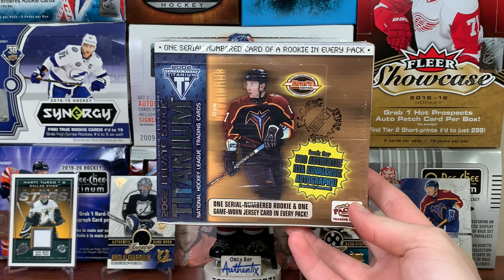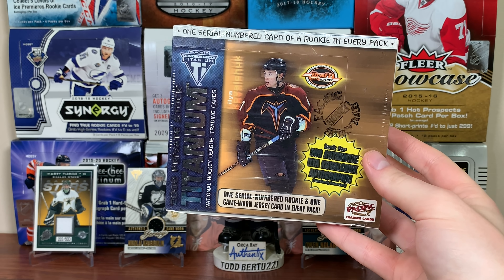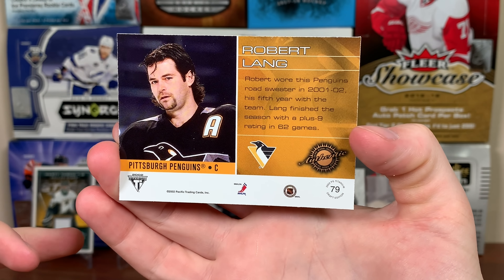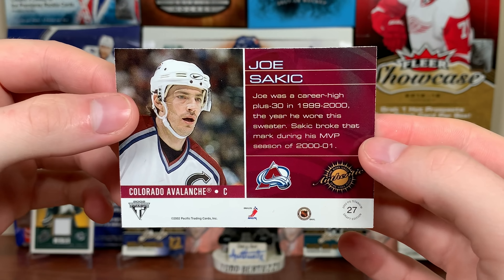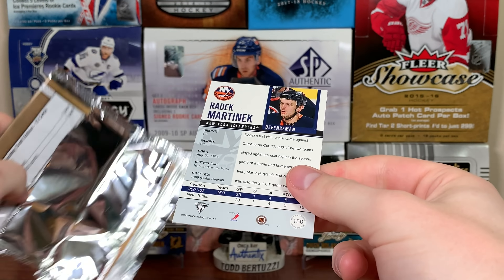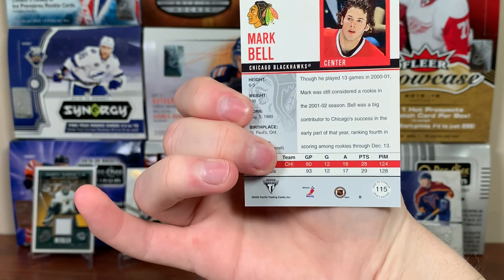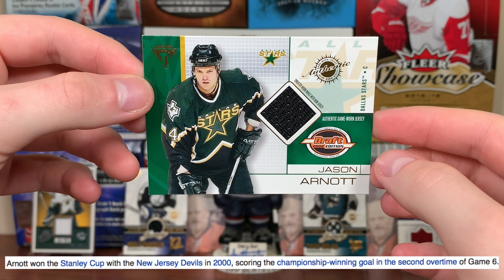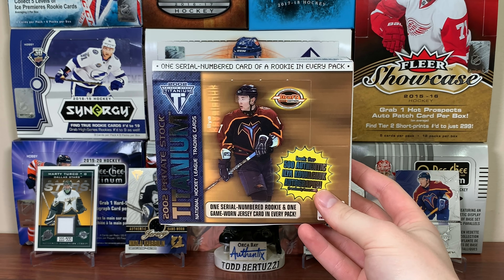Weirdly Great! - 01/02 Pacific Private Stock Titanium Draft Edition Hockey Hobby Box Break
I open a unusual box of pacific featuring only 16 total cards.

zeeree
Canada